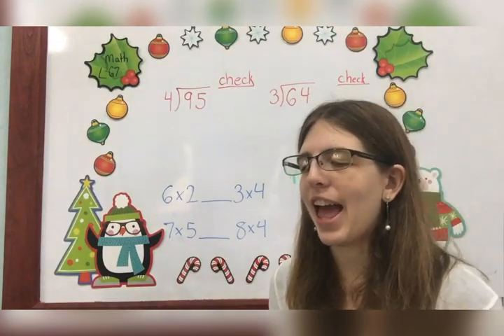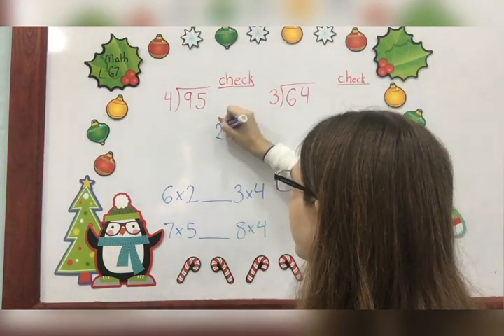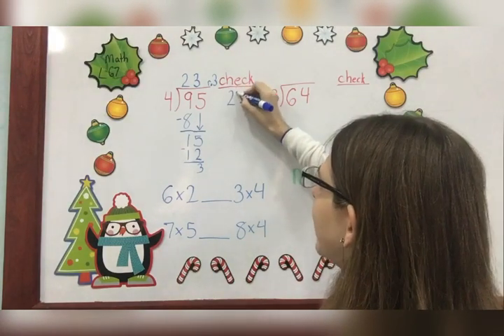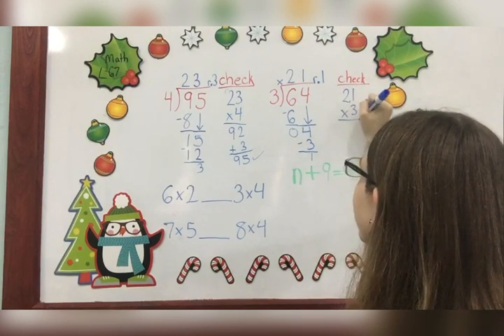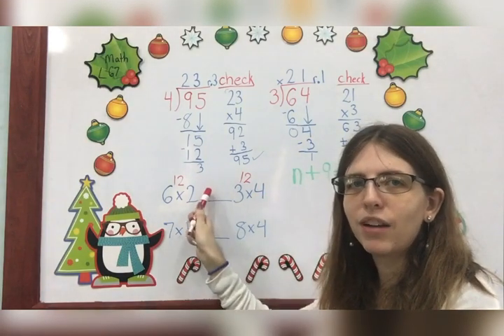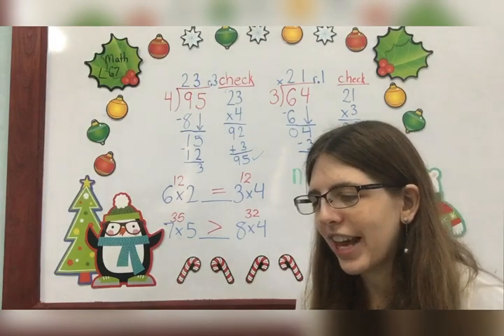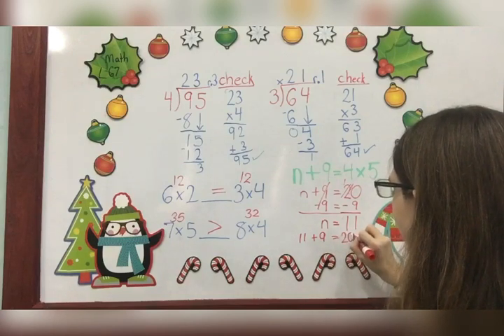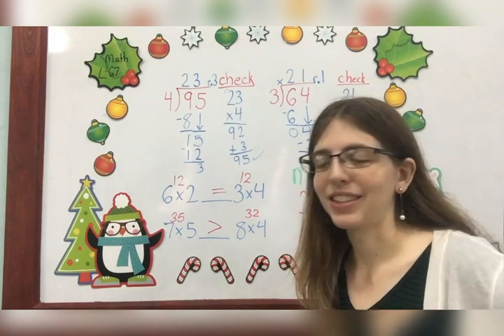Math Lesson 67